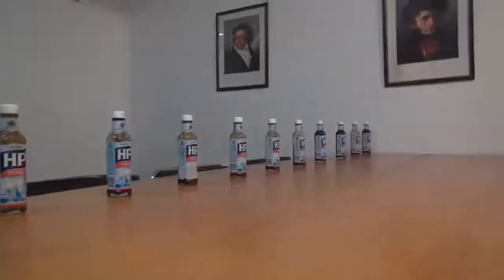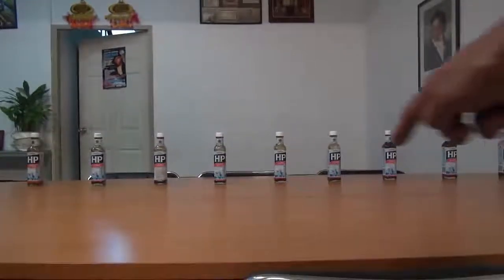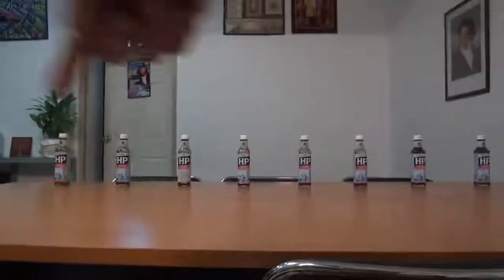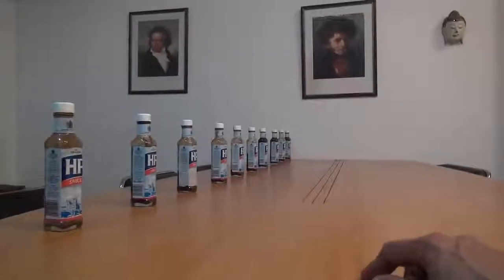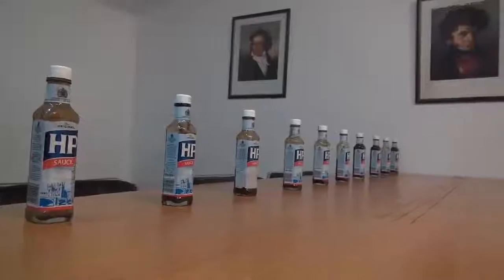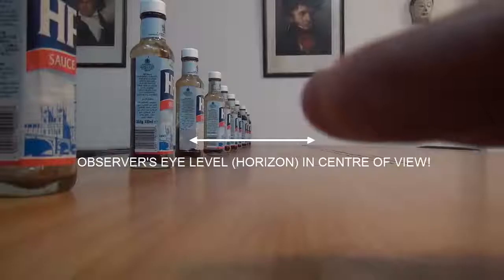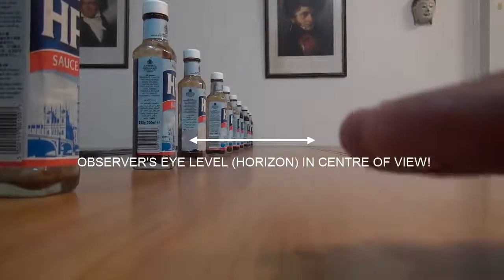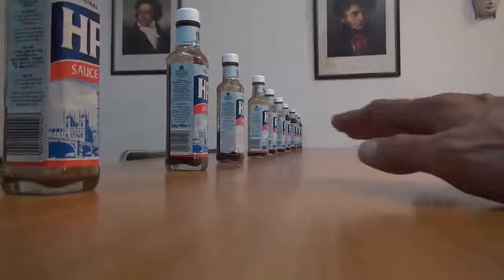Flat Earth Perspective Science For Dummies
An idea of how the Sun moves on the Flat Earth.